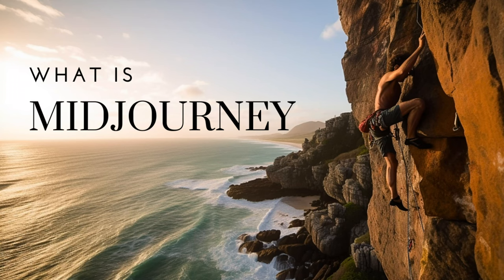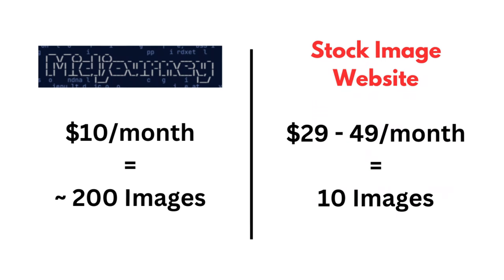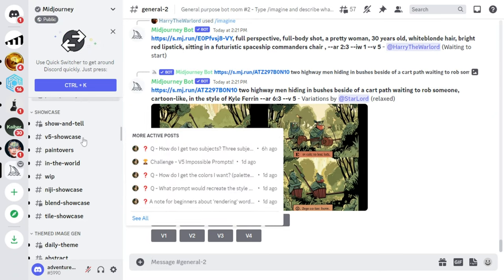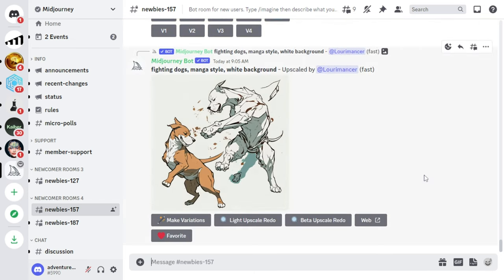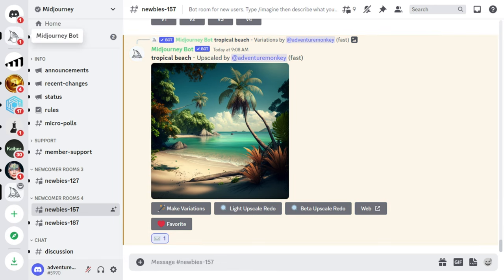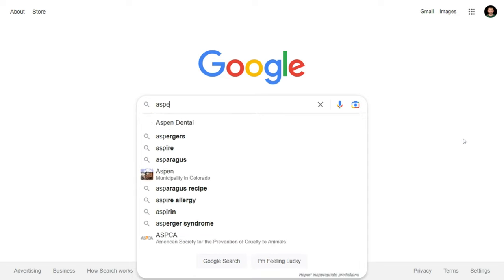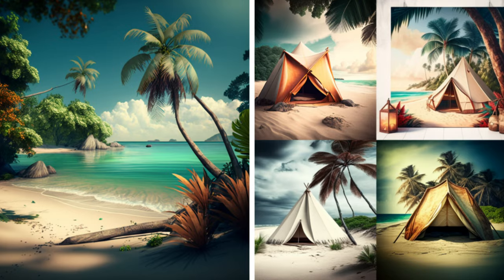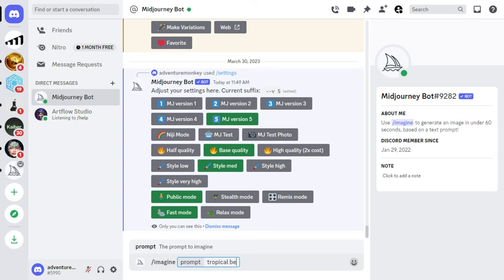Midjourney: Beginner to Pro in 8 Minutes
By the end of this video, you'll go from beginner to pro with Midjourney and never have to use a stock image website again.

Made with ❤️ in Austin, Texas.

00:00 Intro
00:52 What is Midjourney
1:56 Getting Started
2:54 Midjourney Free Trial
3:15 Generating Images
4:41 Midjourney Parameters
6:40 Tips & Tricks
7:08 Prompt Inspiration